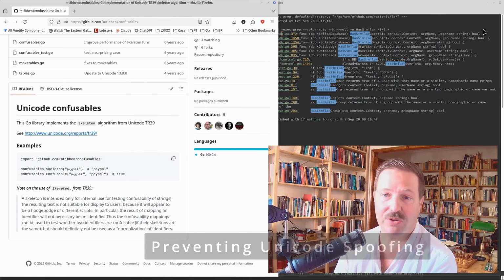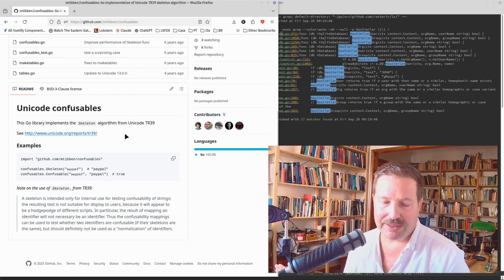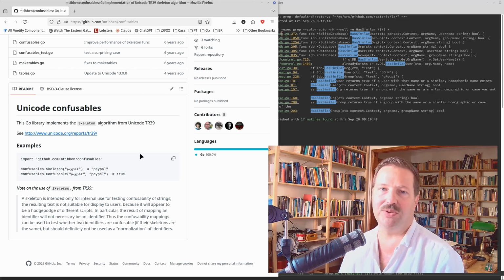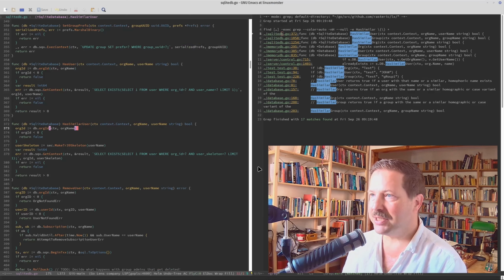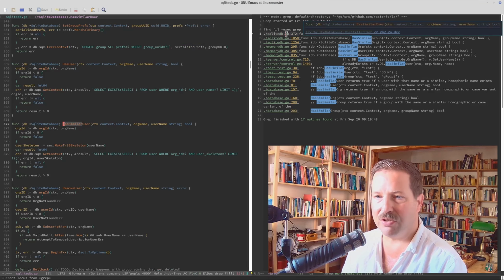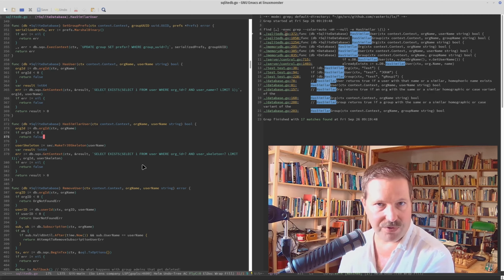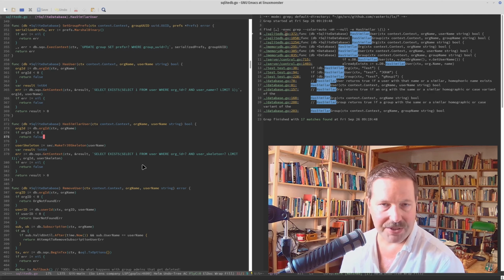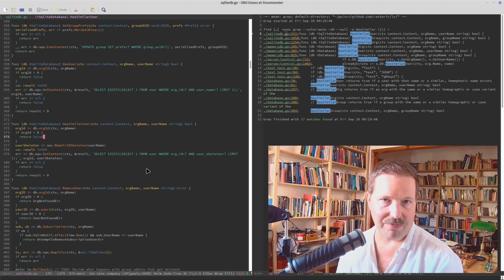Preventing Unicode Spoofing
A short clip on how to use a Unicode TR39 library in Go to prevent unicode spoofing of user names and similar identifiers. This algorithm maps similar looking strings to the same skeleton string, so when someone tries to impersonate or spoof the owner of a similar identifier (like a user name) we can detect that a similar name already exists and reject the name.